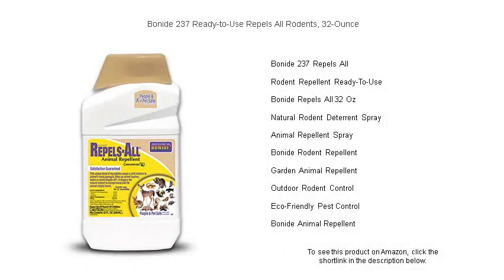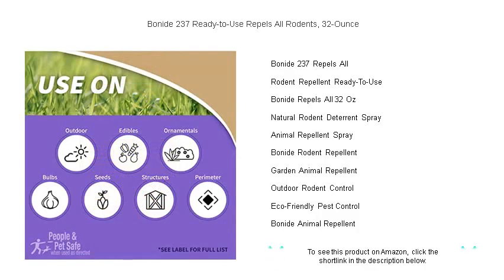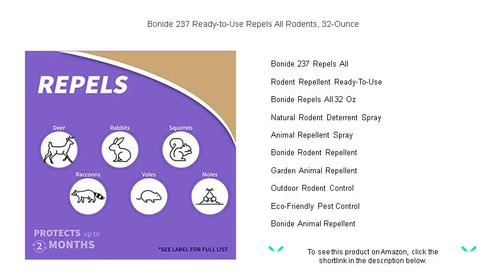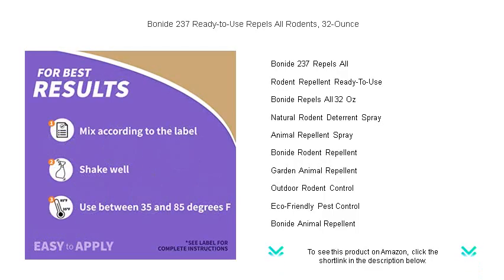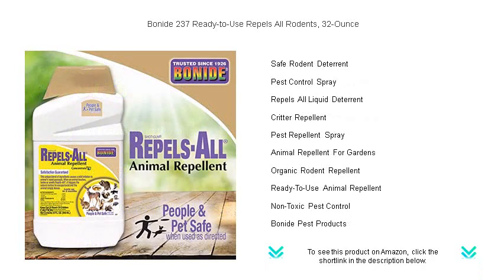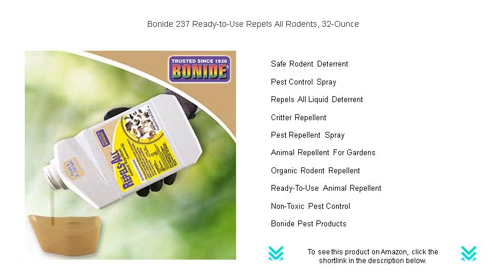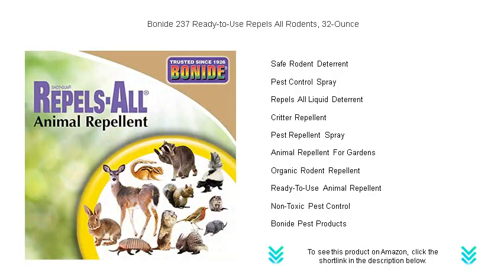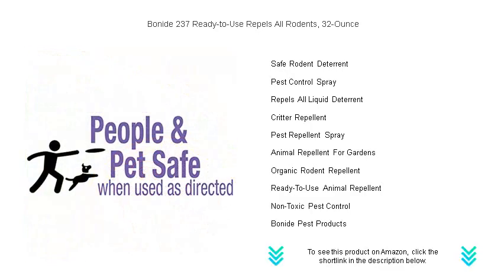Bonide 237 Ready-to-Use Repels All Rodents, 32-Ounce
- to see this product on Amazon!

Bonide 237 Repels All efficiently protects your garden by creating an invisible barrier against a variety of pests, ensuring a healthy and thriving outdoor space without the unpleasantness of unwanted intruders.

Rodent Repellent Ready-To-Use provides a simple and effective solution for keeping pesky rodents at bay, ensuring your home and garden remain free from these unwanted critters with minimal effort required.

Bonide Repels All 32 Oz is designed to safeguard your plants, flowers, and vegetables from the damaging effects of pests, providing long-lasting protection and peace of mind for avid gardeners.

Natural Rodent Deterrent Spray offers an eco-friendly solution for homeowners who wish to repel rodents without resorting to harmful chemicals, ensuring the safety of children and pets around treated areas.

Animal Repellent Spray is a versatile product that can be used across a range of outdoor spaces to effectively deter animals from causing damage, all while maintaining the natural balance of the ecosystem.

Bonide Rodent Repellent provides a powerful formula specifically crafted to keep mice and rats away from your property, making it an essential tool for maintaining a pest-free environment.

Garden Animal Repellent is perfect for safeguarding your flower beds, fruit trees, and vegetable plots from unwelcome wildlife, allowing your garden to flourish without interference.

Outdoor Rodent Control is crucial for those looking to protect their external spaces from the havoc wreaked by rodents, ensuring gardens, patios, and sheds remain undisturbed and well-kept.

Eco-Friendly Pest Control offers peace of mind for environmentally conscious individuals by providing effective pest deterrence without harming the earth, pets, or non-target wildlife.

Bonide Animal Repellent uses a unique blend of natural ingredients to create a robust barrier against invading creatures, ensuring peace and protection for your home's exterior.

Safe Rodent Deterrent provides families with the assurance that their pest-control methods pose no threat to loved ones or wildlife, making it ideal for maintaining a rodent-free home.

Pest Control Spray combines effectiveness and ease of use, giving homeowners a quick and practical solution to ward off intrusive pests in both indoor and outdoor settings.

Repels All Liquid Deterrent is specially formulated to target a wide range of nuisance animals, providing comprehensive protection for properties subject to frequent wildlife disturbance.

Critter Repellent is a must-have for preserving your outdoor space from unwanted animal guests, allowing you to enjoy your garden without concern for plant or property damage.

Pest Repellent Spray is designed for convenient application, offering a fast-acting formula that helps keep troublesome insects and animals at bay, preserving the integrity of your spaces.

Animal Repellent For Gardens effectively safeguards your homegrown treasures against wildlife intrusion, allowing fruits, vegetables, and flowers to grow undisturbed by curious creatures.

Organic Rodent Repellent embraces a chemical-free approach to pest control, using naturally derived ingredients to humanely and effectively deter rodents from invading your property.

Ready-To-Use Animal Repellent offers immediate protection against invasive wildlife, making it an ideal choice for homeowners seeking quick and efficient solutions to safeguard their spaces.

Non-Toxic Pest Control prevents harm to beneficial insects and animals by using safe ingredients that effectively deter harmful pests, promoting a balanced and thriving garden environment.

Bonide Pest Products are trusted by homeowners and professionals alike for their effective formulations, providing reliable solutions for those seeking to manage pest populations responsibly.